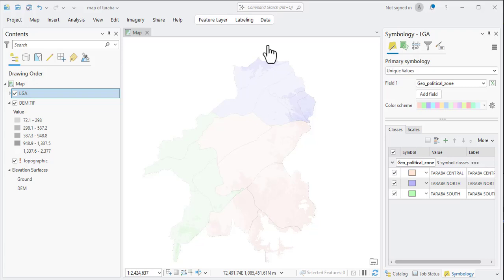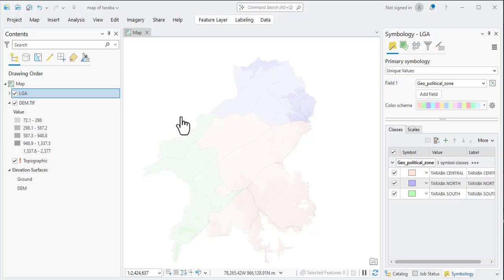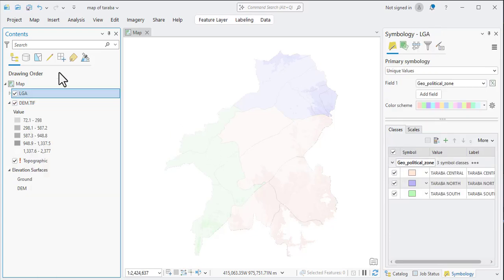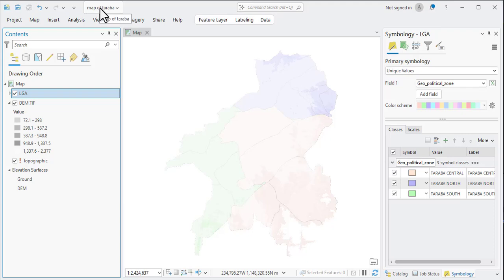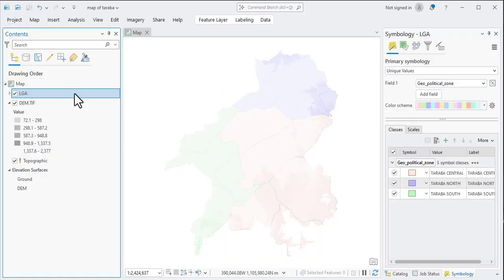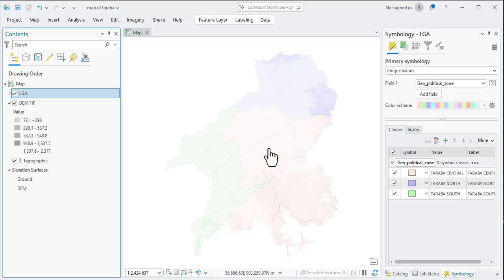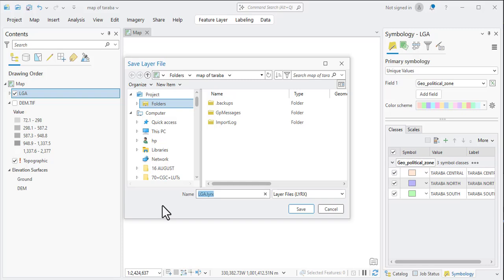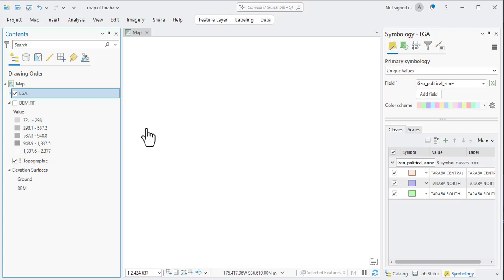Understanding GIS files and packages 3 of 5: project file vs Layer File I arcgis pro